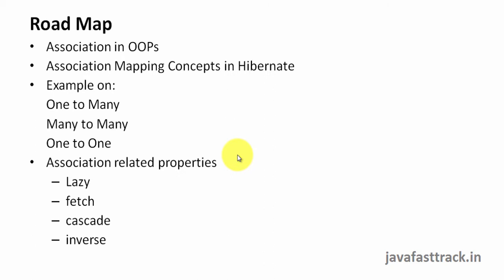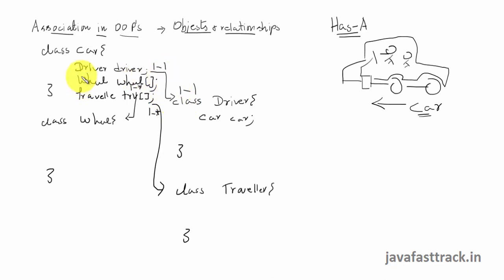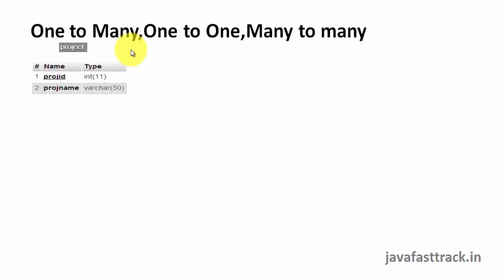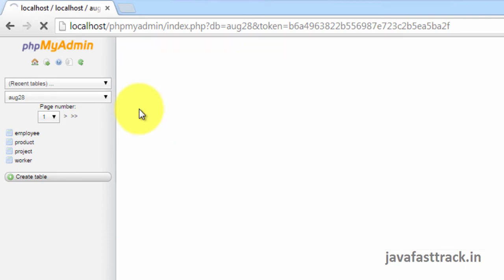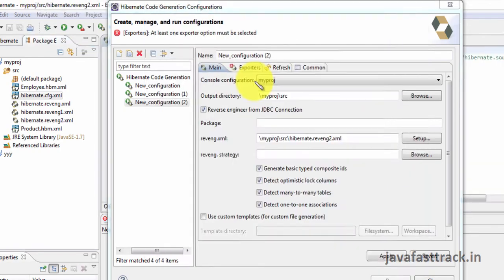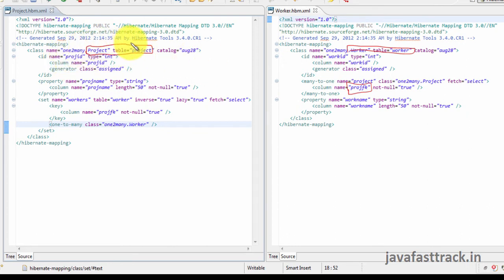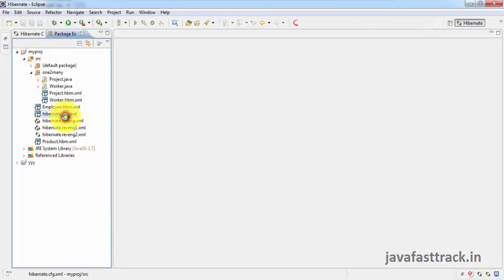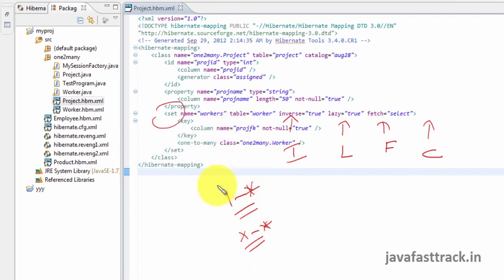Hibernate One to Many Association Example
In this video we will see the concepts of One to many Association.
An example program on 1 to * association.
Code will be auto generated, through reverse engineering.
I am using JBoss Hibernate Plugin for reverse engineering.